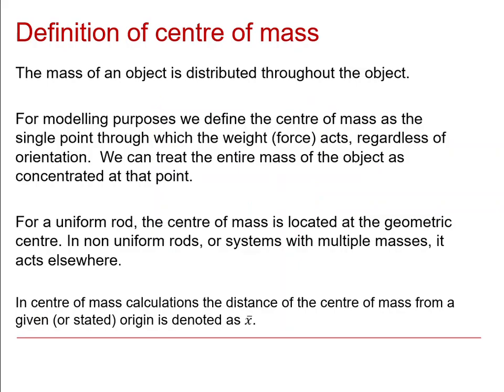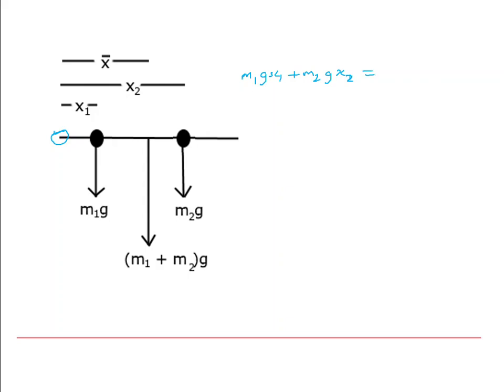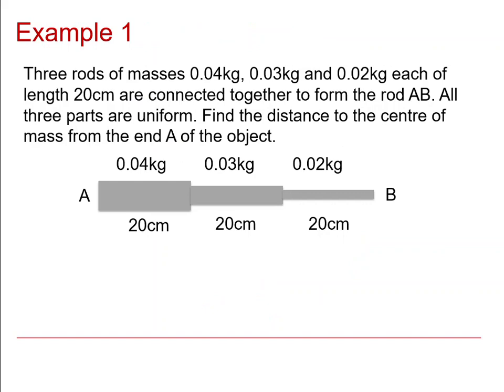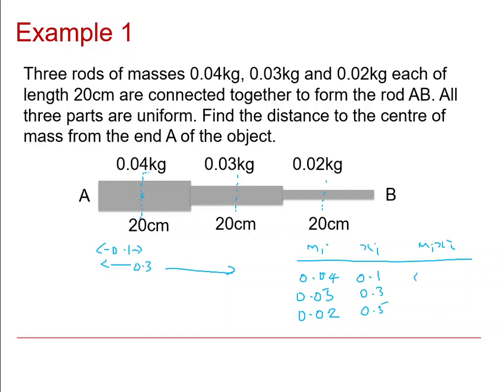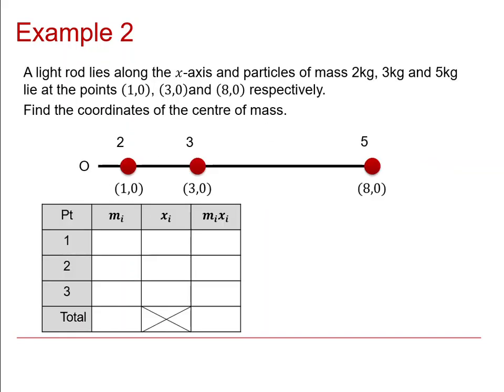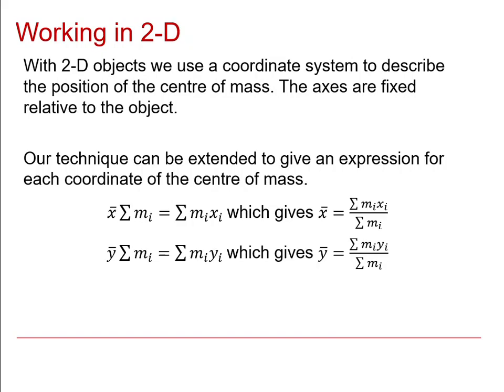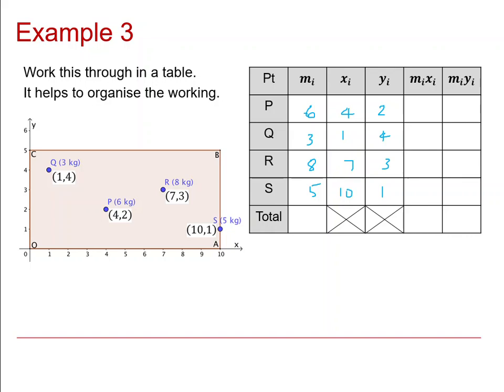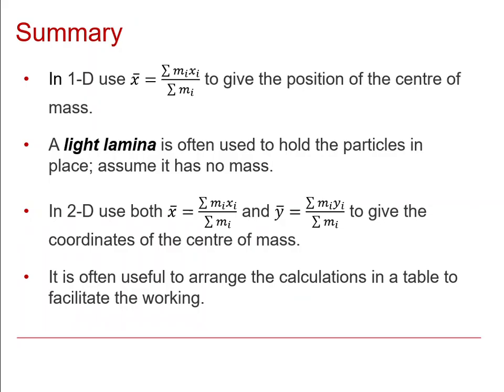OCR Mechanics: Centre of mass & moments 1-2